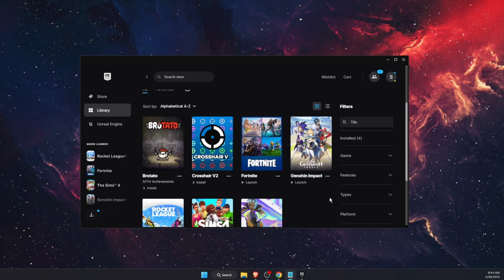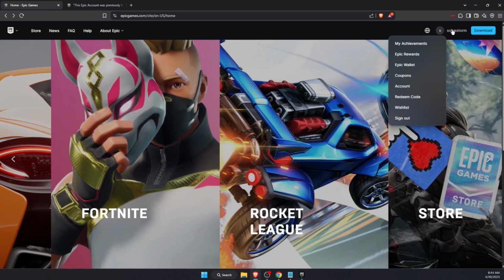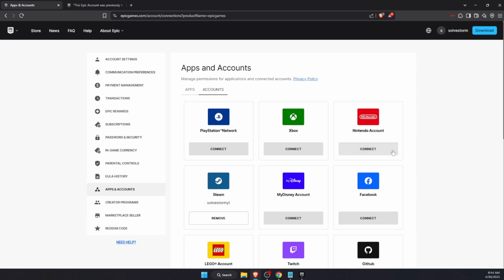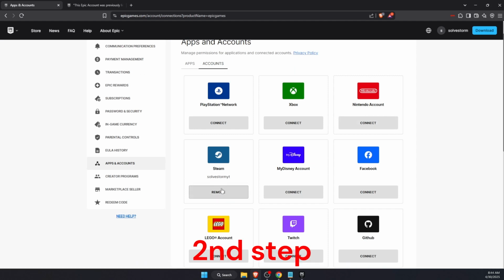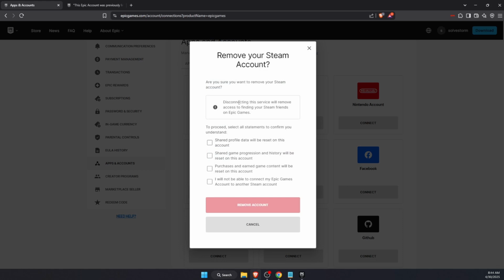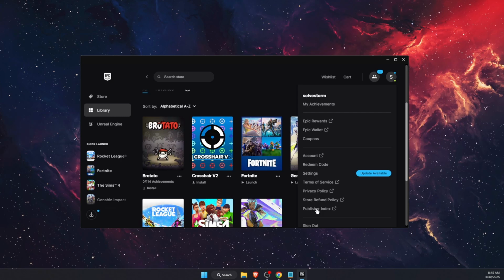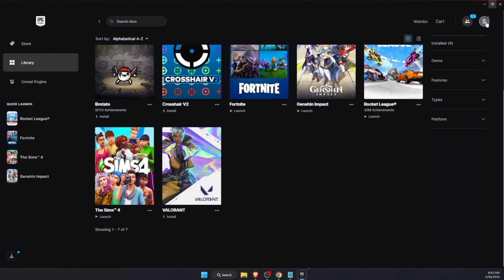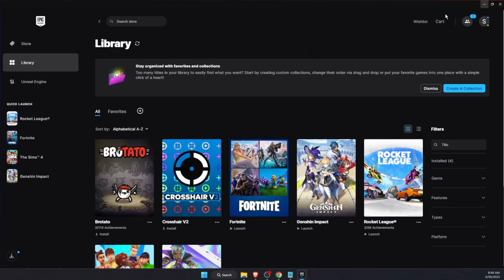How To Fix Fortnite Failed To Link Account Already Associated With A Different Account